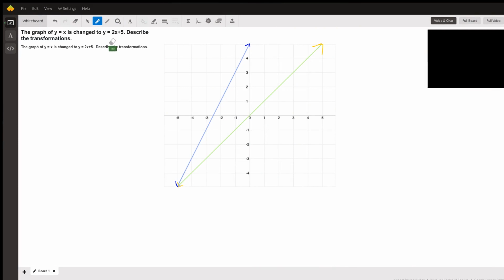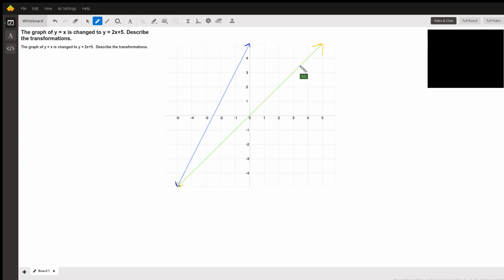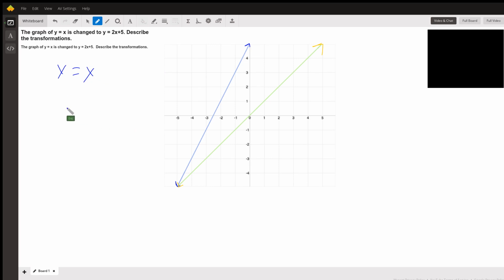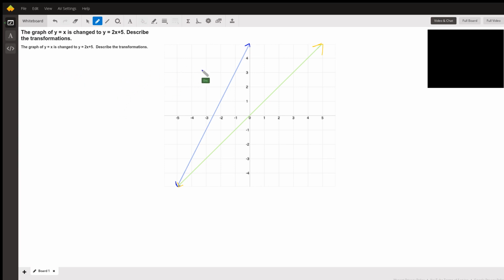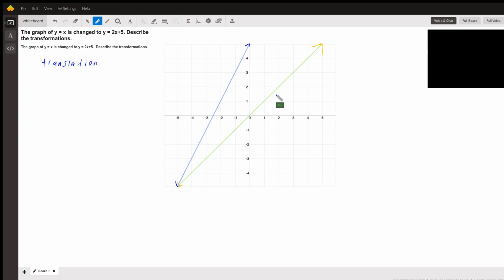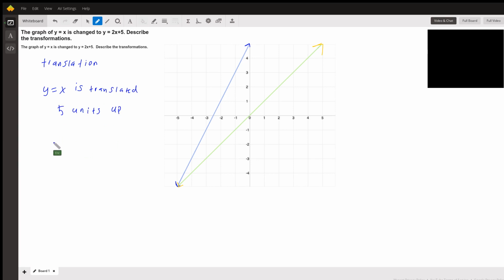inear Parent Graph and Transformations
Question: The graph of y = x is changed to y = 2x+5.  Describe the transformations.
The graph of y = x is changed to y = 2x+5.  Describe the transformations.

Answered By:

Eric H.